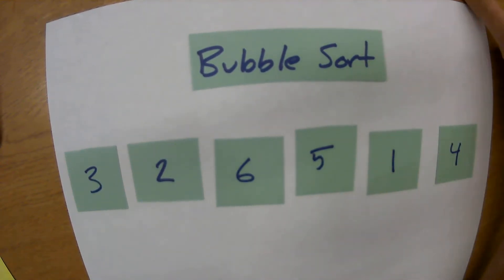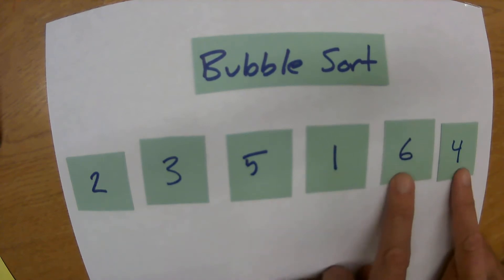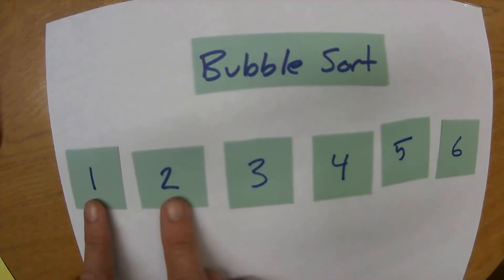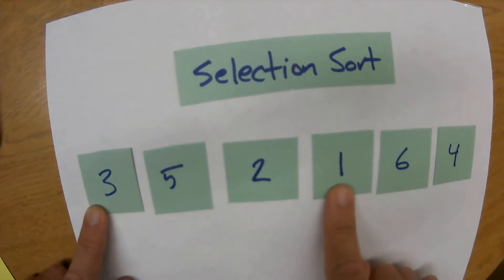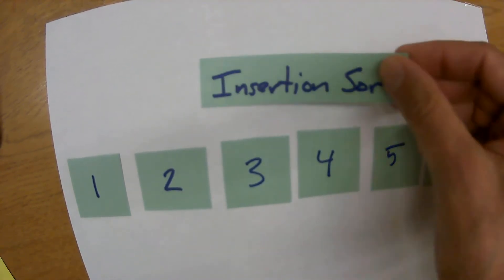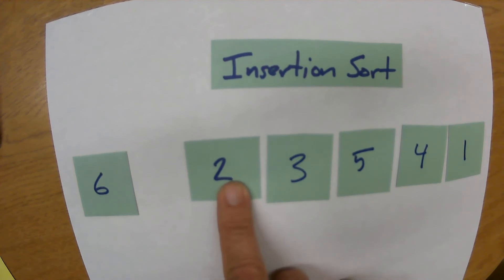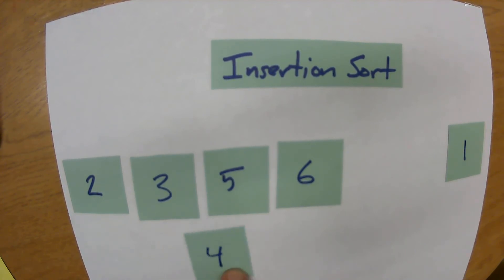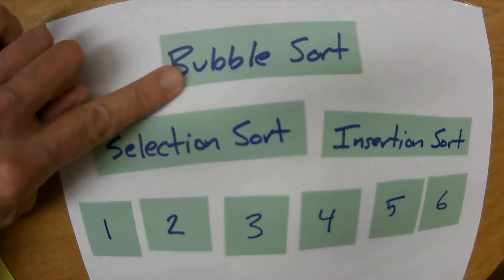Bubble, Selection, and Insertion Sorts (No code)